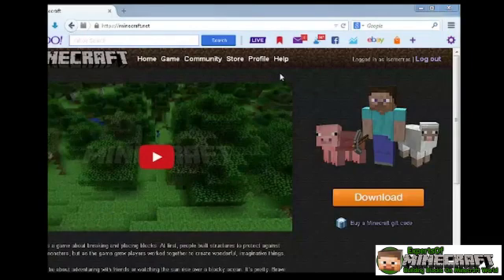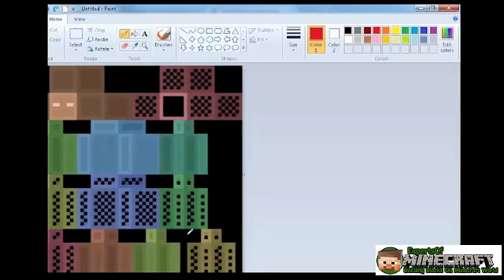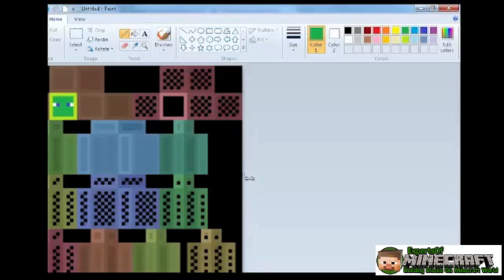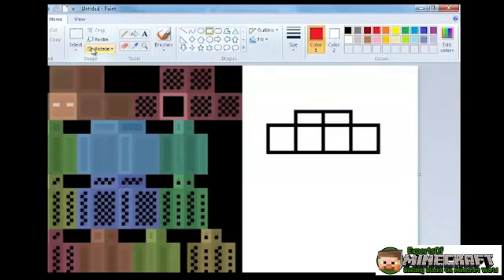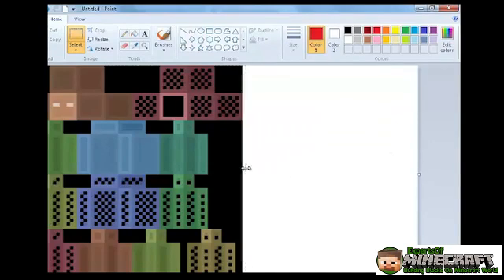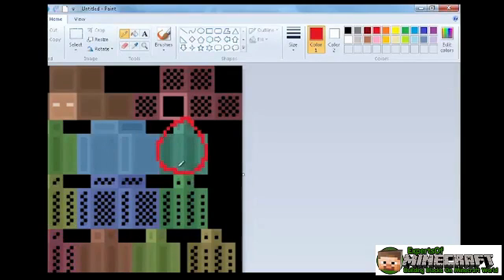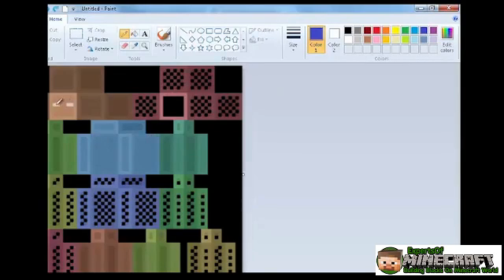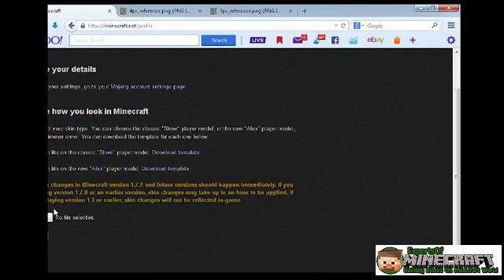Creating a Customized Skin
This video shows you how to create a Minecraft skin on a PC. A skin is the physical appearance of your character in Minecraft. This video tutorial gives you step–by–step instruction on how to create all the limbs and clothes on a custom skin for a default Minecraft character. The two default characters in Minecraft are Alex and Steve.

You'll discover how to download a skin template for either Alex or Steve from Minecraft.net. A skin template is a two–dimensional replica of a three-dimensional character. You'll then open the template in a painting program. (Microsoft Paint is a paint program that comes free with many PCs, but it doesn't allow you to use transparency in your skin. If you want to create a skin with transparent pixels, this video recommends free software that allows you to do that.)

You'll also find out how to modify your inner skin, such as your character's arms, legs, and head, and outer skin, such as clothing and helmets. This video shows how the different parts of the skin map to the parts of your Minecraft figure. After you finish customizing the skin, you'll see how to save it to your computer and upload it to Minecraft.net.